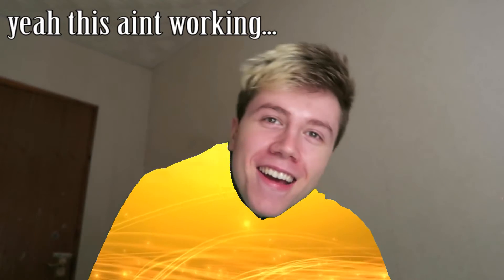Xmas Green Screen Test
i had a nice xmas. weird nothings out tho cause of covid

 THANKS 4 WATCHING and i hope you enjoyed this video and share it everywhere